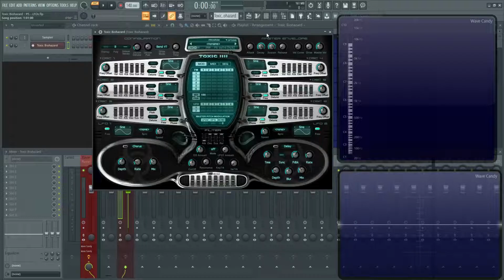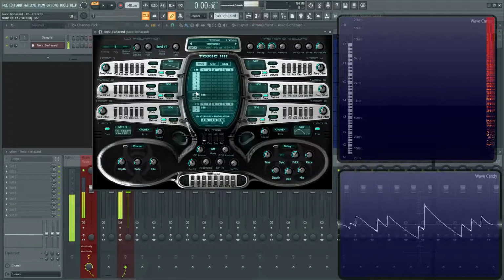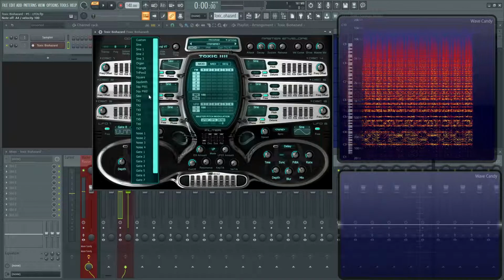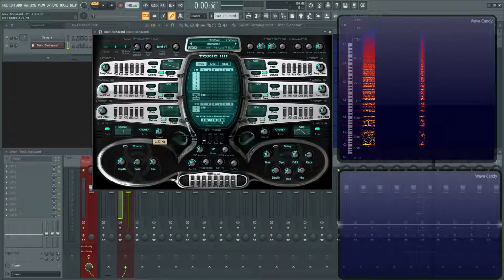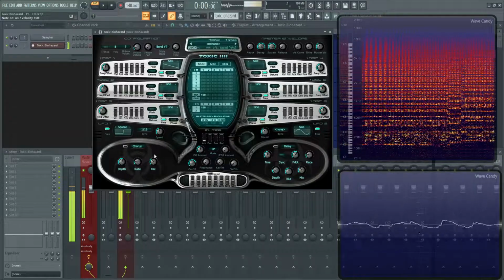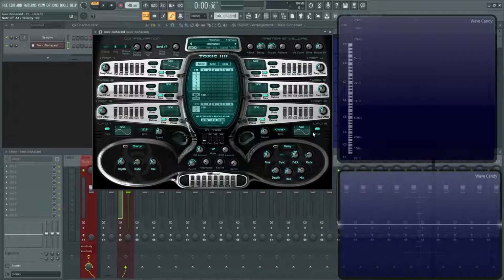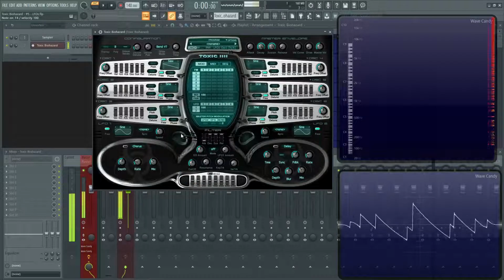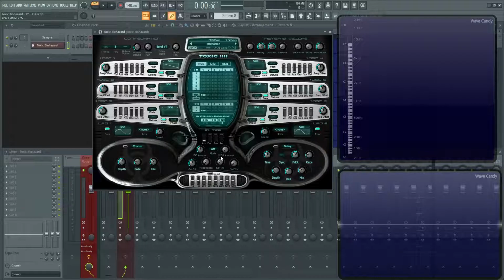Toxic Biohazard Tutorial | Part 5 - LFOs | FL Studio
In this video we discuss the LFOs in Toxic Biohazard